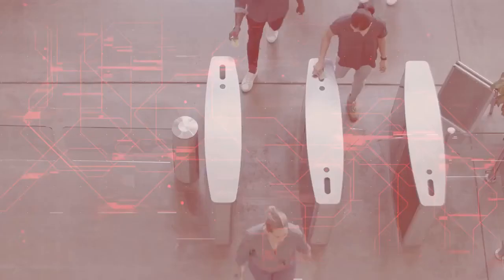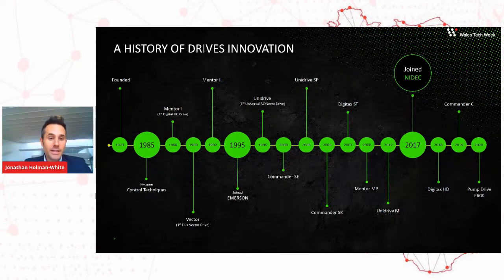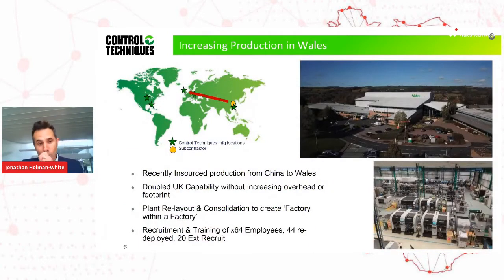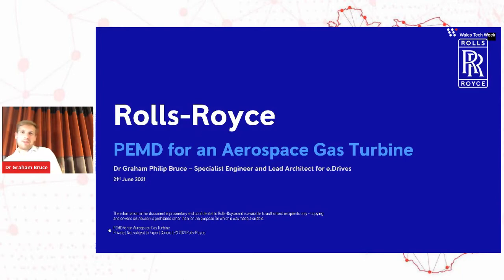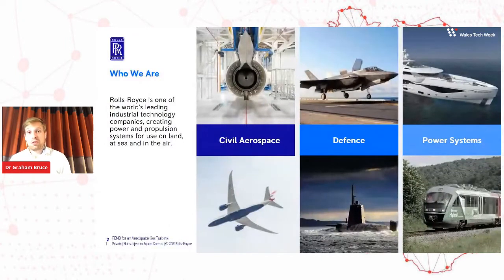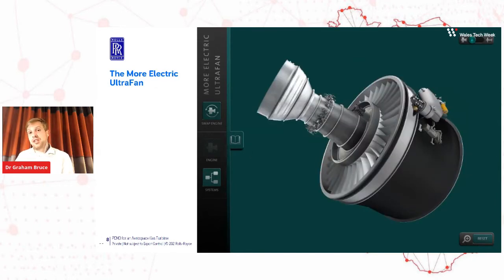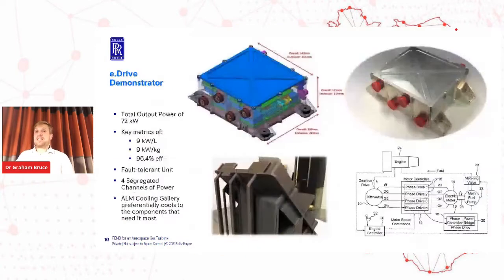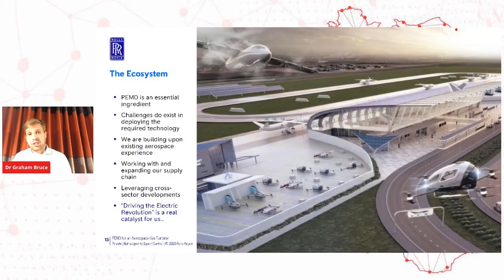Delivering PEMD Excellence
A showcase of world class companies implementing the latest PEMD technologies to solve industrial challenges across multiple sectors

Speakers:

Electrified Power and Propulsion Solutions in Aerospace - (Dr Graham Bruce, Electronics Specialist, Rolls Royce)
Control Techniques – Delivering PEMD Excellence in Variable Speed Drives - (Jonathan Holman-White, Vice President, R&D, Control Techniques Ltd)